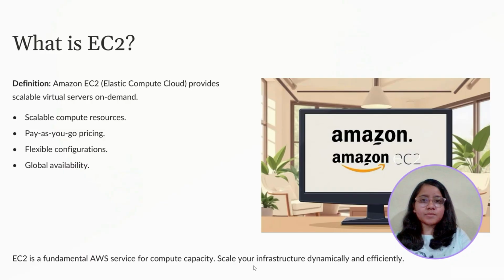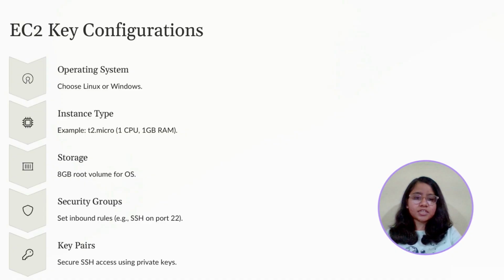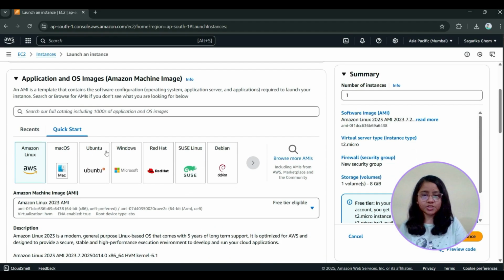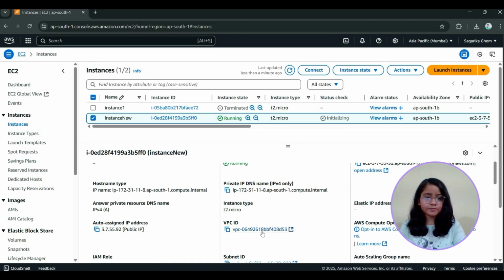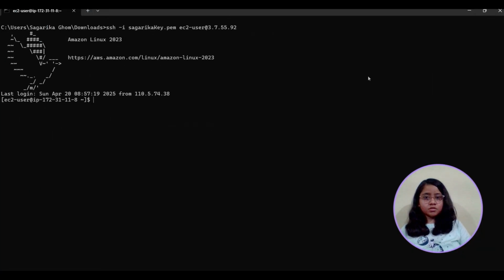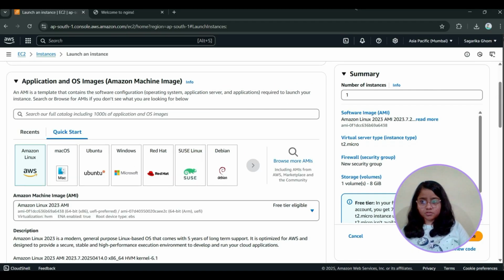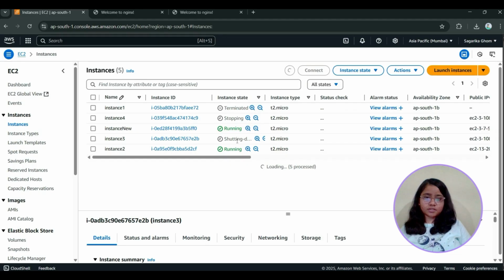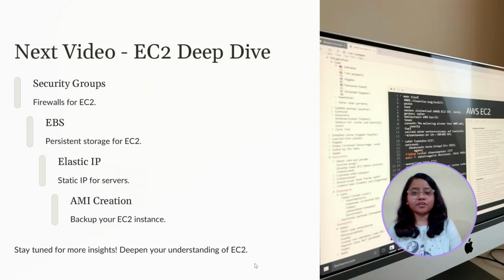AWS Cloud & DevOps Series Ep.3| Launch Your First EC2 Instance on AWS| Install Nginx with User Data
Welcome to Episode 3 of the AWS Cloud & DevOps Hands-On Implementation series! 🚀
In this video, you'll learn how to launch your very first EC2 instance on AWS and automatically install Nginx using a user data script.

We’ll cover: ✅ What EC2 is and why it’s important
✅ Key configuration options: AMI, instance type, key pairs, security groups, and more
✅ How to connect to your EC2 instance via SSH
✅ How to automate Nginx installation using user data
✅ Basic EC2 management tips (start, stop, terminate)

By the end of this tutorial, you'll have your own cloud-based server live and ready to serve web pages!